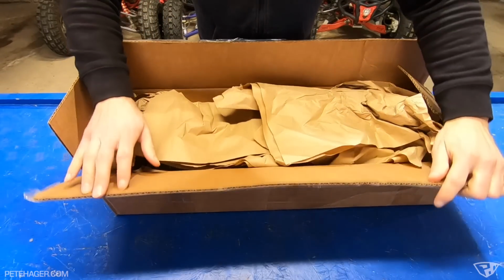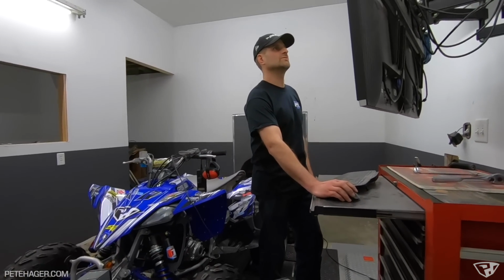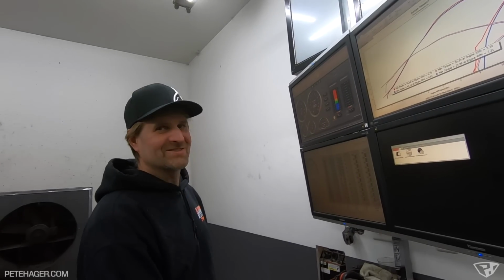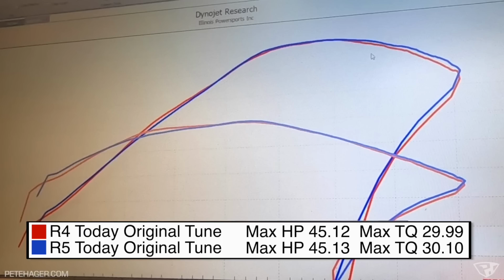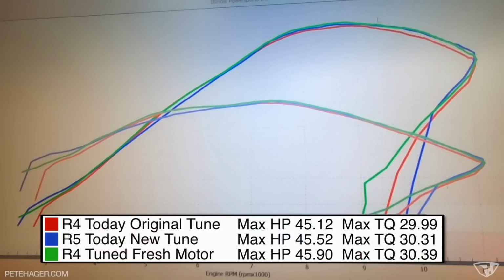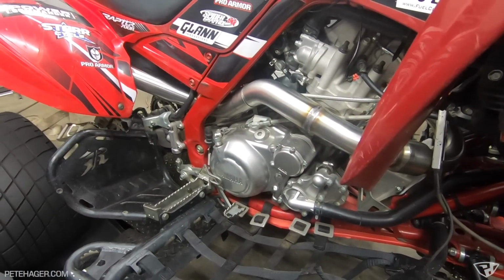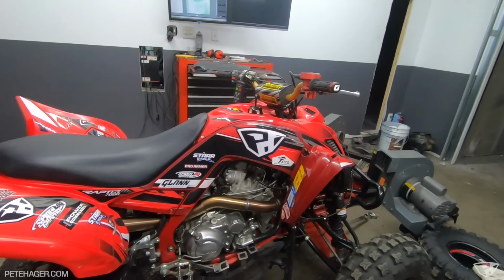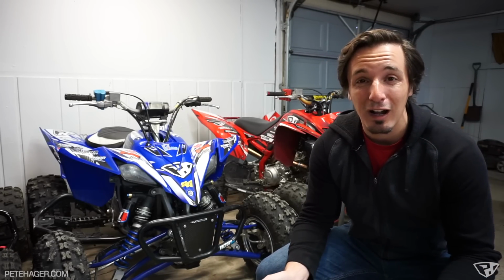New Rossier R5 Exhaust for my Raptor 700 and YFZ450R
Today's video shares upgrading my Rossier R4 full exhaust to the new Rossier R5 full exhaust on both my Yamaha Raptor 700 and YFZ450R. I brought both machines to my trusted builder/tuner Jay Jahns of Illinois Powersports for the swap and dyno tuning. I also share before and after exhausts notes on both the machines. Overall I'm definitely impressed with the fit and finish of these new pipes. I also really like the new, quieter exhaust notes as well! Major props to Rossier and Illinois Powersports!

2019 Yamaha Raptor 700 Special Edition-
Built Top End Dyno Tuned by Illinois Powersports (Call Jay for Details 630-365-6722)
Fuel Customs Intake W/box
Power Commander 5
Pro Armor Bully front bumper
Pro Armor Nerf Bars
Alba Racing rear grab bar
Alba Racing gas cap
Warning Plate Delete
Quadboss Front wheel spacers

Pro Taper Contour Bars in "ATV Mid" bend
Fourwerx Custom Seat Cover
Fourwerx Carbon Bumper insert
Factory 43 MX Bumper
Vortex ECU
ODI Lock On Grips
ITP GNCC tires

Timestamps
0:00-0:36 Intro
0:37-3:40 Pipe Unboxing
3:41-4:59 Dyno Tuning Plan
5:00-7:38 YFZ R4 Base Run
7:39-11:15 YFZ R5 Base Run
11:16-12:44 YFZ R4/R5 Sound Comparison
12:45-14:19 YFZ R5 Final Numbers
14:20-16:16 Raptor R4 Base Run
16:17-18:41 Raptor R5 Base Run
18:42-20:07 Raptor R5 Final Numbers
20:08-21:51 Raptor R4/R5 Sound Comparison
21:52-24:32 Final Thoughts/Outro

Camera Gear-
GoPro Hero 7
**Must purchase GoPro adapter to run microphone
3rd Person Filmed with Sony A6000
3rd Person Mic-Sony Zoom Microphone
3rd Person Wind Muff